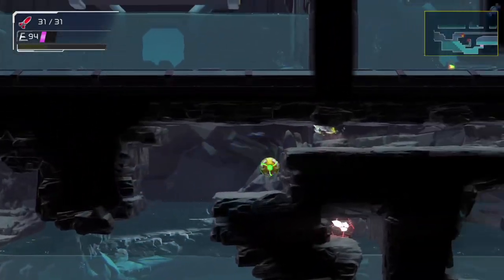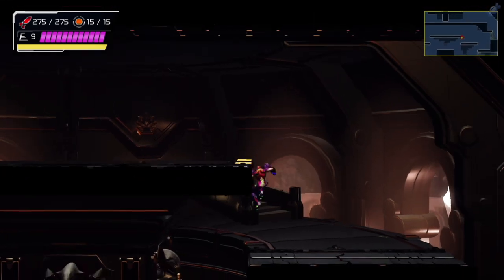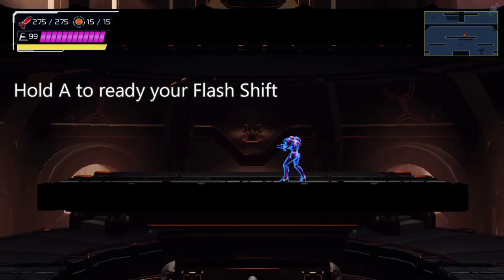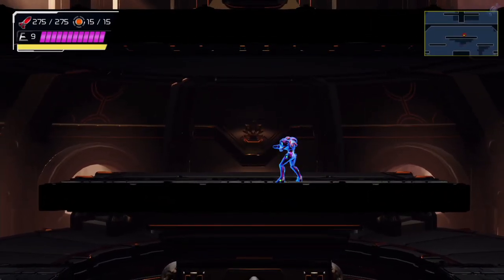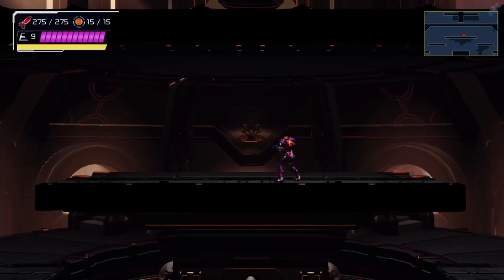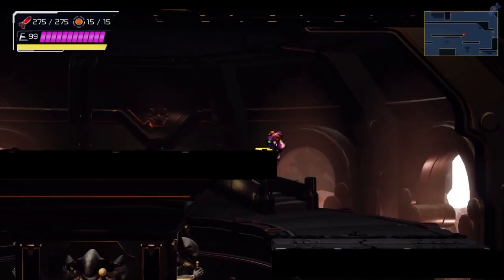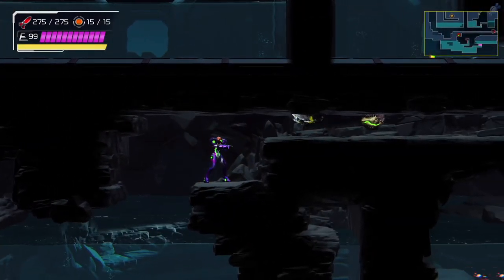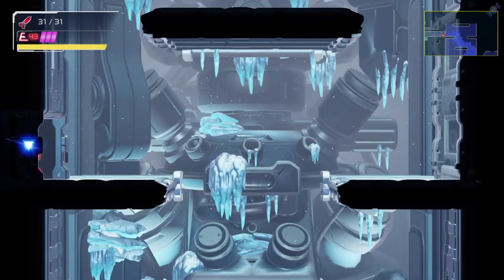Metroid Dread - Early Screw Attack Short Boost (Tutorial)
In this video I explain how to perform the short boost required to get the new early screw attack skip every step of the way, in Metroid Dread speedruns.

The short boost tech was found by zmdkrr/orange117 from the JP community and I was the first to successfully setup the short boost for the early screw attack skip.

Implications in the Any% routing are big for Unrestricted and enormous for NMG. At the time of posting it has not yet been decided by the leaderboard moderators if this trick will be considered major or minor, though minor seems to be the general consensus so far.
Assuming that NMG will be able to do this trick, here's what would change for both routes:

Unrestricted
1 - No longer needs to setup camera lock by resetting corpious. This should save about 1m00-1m15m in Artaria (saves less if you were doing cloakless jehuty skip
2 - Camera lock after speedboost is replaced with early SA short boost.

It is unknown how much time exactly this skip saves over the camera lock route in addition to a faster early game Artaria.

NMG
1 - No longer does early grapple after diffusion beam. Instead goes directly for morph bombs just like Unrestricted.
2 - After speedboost takes yellow portal to Artaria to grapple.
3 - After grapple goes for the screw attack short boost.
4 - Takes Yellow back to Dairon, to Ferenia. Quiet Robe chozo bot is now super easy and fast to kill with early screw attack.
5 - Gold chozo in Ghavoran is much faster to kill with early screw attack.
6 - No longer does space jump pseudo. After ice missiles go to green portal for gravity suit.
7 - Gets Space Jump after Storm Missiles / Double Bots.

All in all, this will cut a lot of time from area transition load screens in NMG. It's possible this could save about 2-3 mins overall.
Basically, NMG route becomes almost 1:1 with Unrestricted with the exception of a handful of now optional major tricks.

However, keep in mind this trick is incredibly hard at the moment. SASB does not make the current routes completely obsolete because they're easier to run and learn.

Step-by-step on the Setup

1 - Ready up the setup by opening the grapple door.
2 - Flash through the transition, grab the ledge, slow climb and press ZL to morph once Samus is about halfway done with climbing. If you morph too early you'll drop off the ledge. This timing is very lenient and easy to learn though.
3 - Unmorph and open the grapple door.
4 - Press X + Left near the end of the grapple opening animation to buffer a dash melee. This is the part where Samus pulls her cannon away from the door abruptly to open it, that's your cue. Too early you'll cancel the opening, too late you might move before melee'ing.
5 - Assuming you're now well positioned from the dash melee do the backward flash cancel and short boost: Hold A, push right and do the circle motion to cancel, start charging the speedboost and store the spark.

Repeat until you get the shortboost correctly. Good luck!

0:00 Intro
0:25 SASB overview
0:47 Short boost tutorial
1:45 Short boost troubleshooting
3:40 The setup
4:27 Damage mitigation tips
4:59 SASB in a run